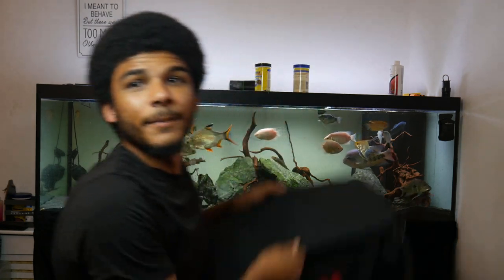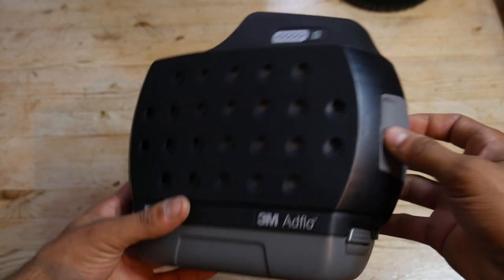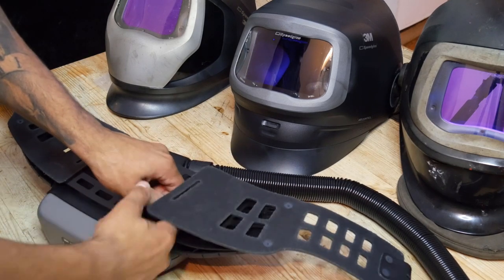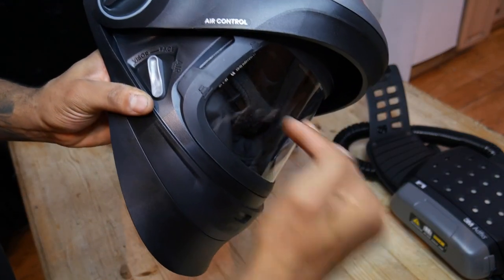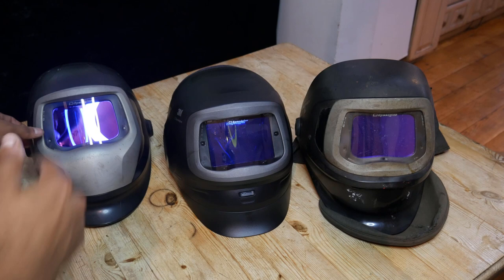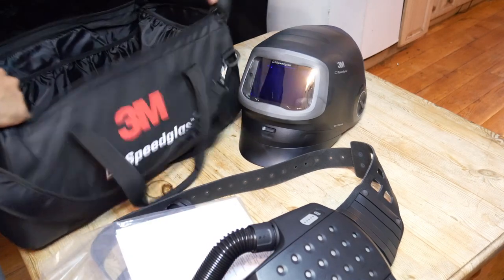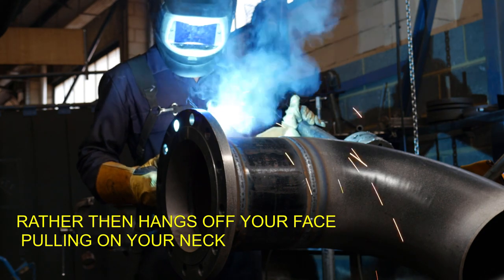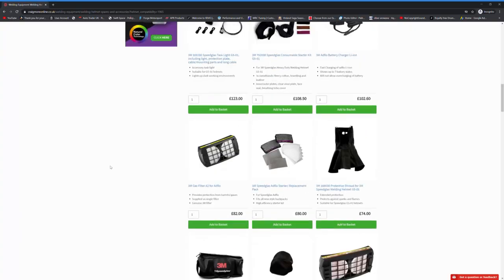3M SPEEDGLAS G5-01 REVIEW BEST WELDING HELMET?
🚩🚩Welding Mask🚩🚩

🚩🚩Welding Machine🚩🚩

🔧🔨Tools & Equipment🔧🔨

Welding Mask

Speed Square

Flash Light

Camera Bag